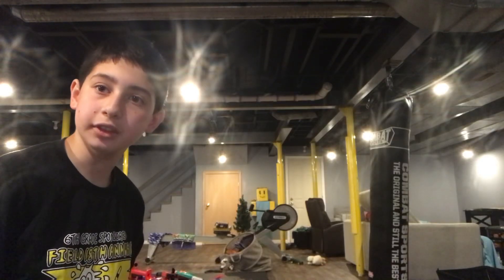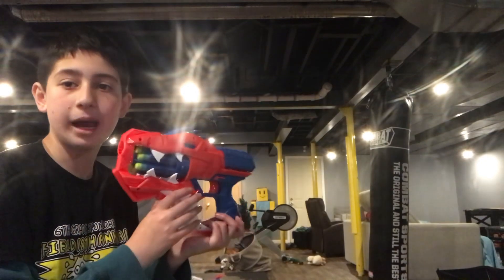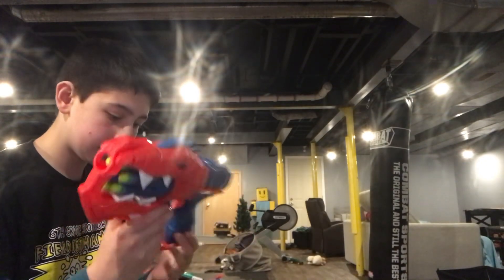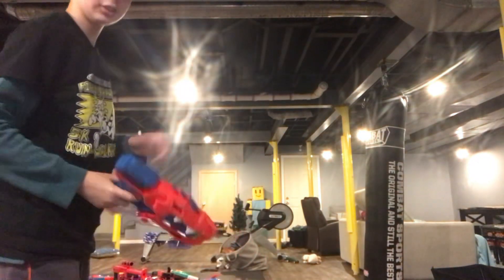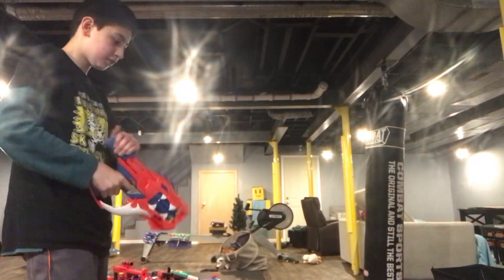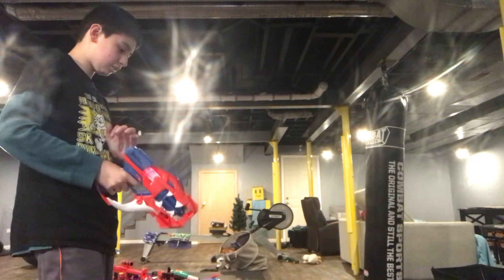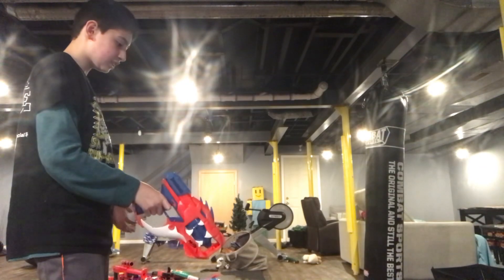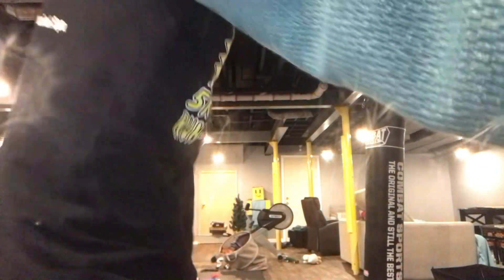Nerf Dinosquad Raptorslash and Nerf Dinosquad Armorstrike